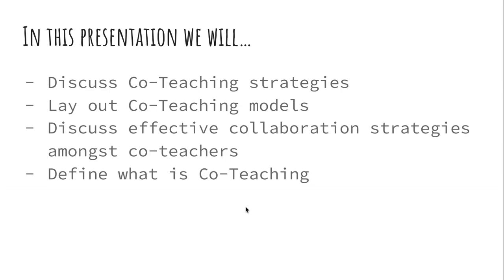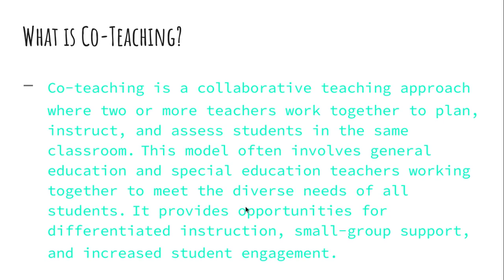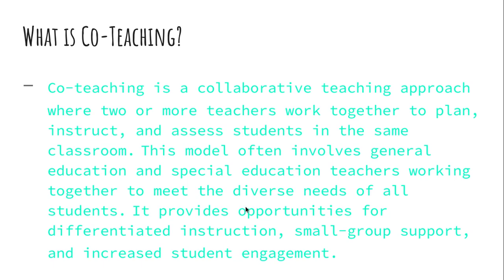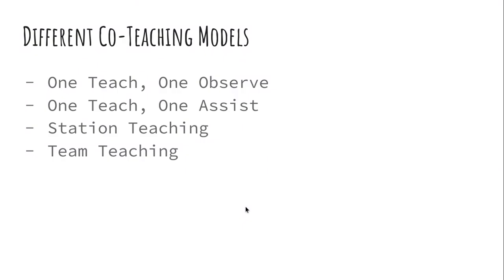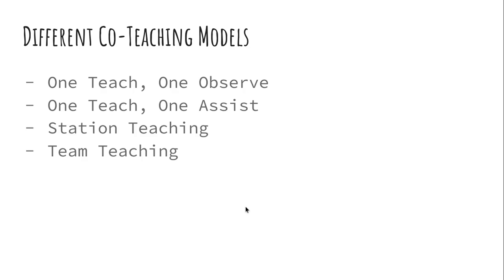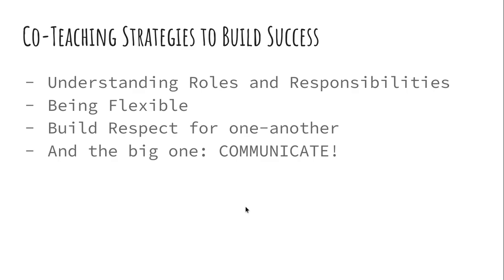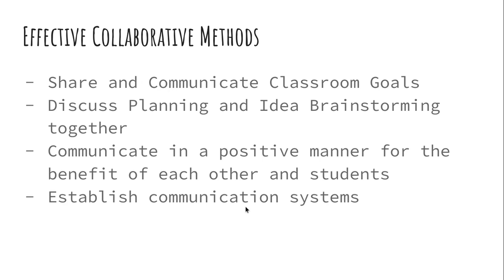Cetton PD Presentation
LEDU516 PD Presentation
Co-Teaching Strategies and Effective Collaboration
Ethan Cetton
12-19-24